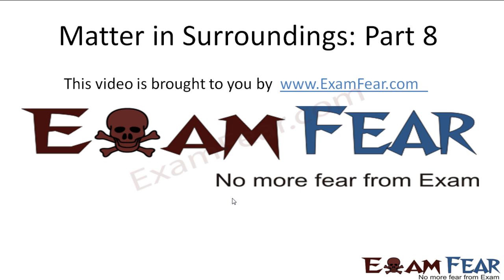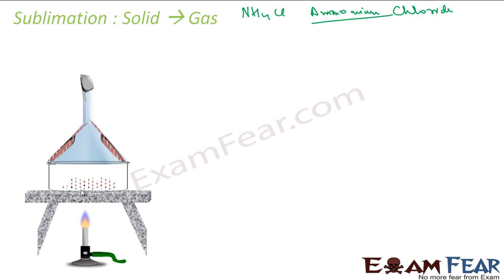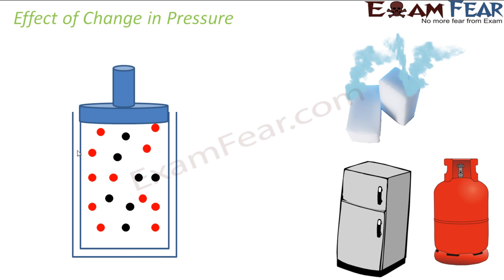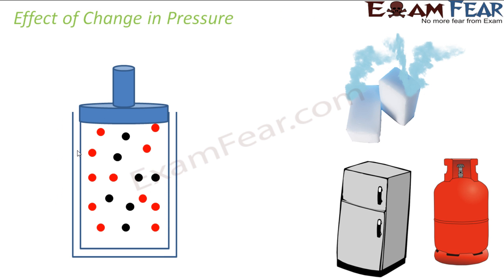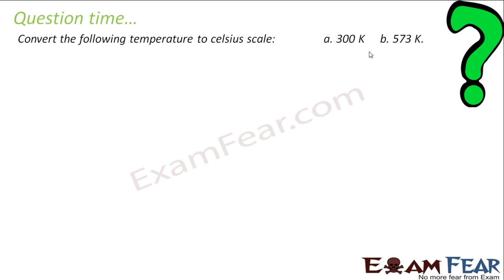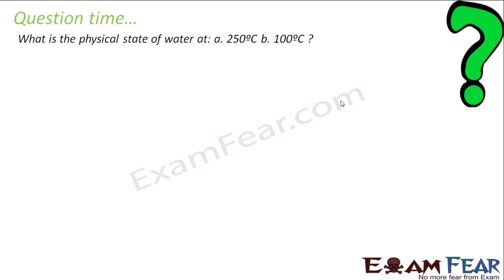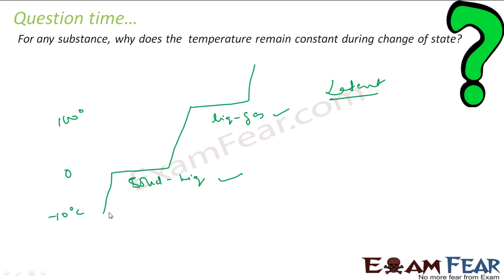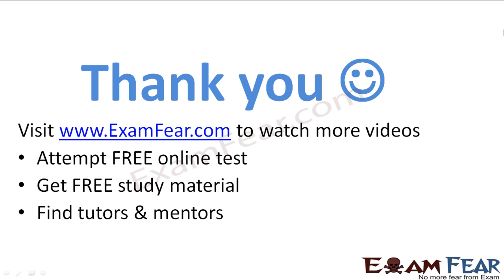Chemistry Matter in Surroundings part 8 (Sublimation & effect of change in Pressure) CBSE class 9 IX